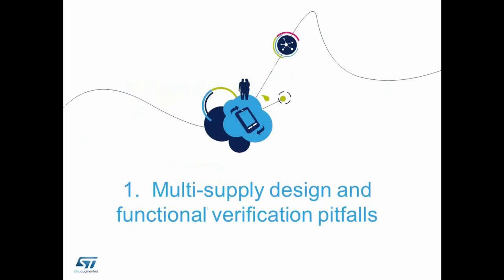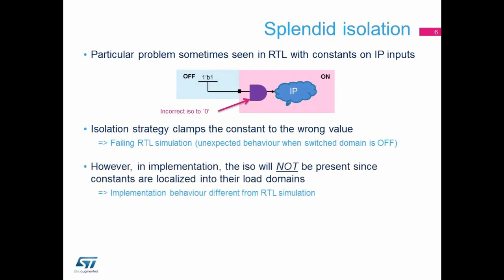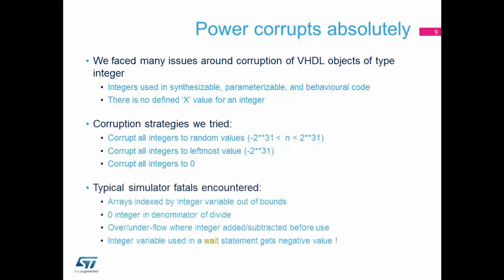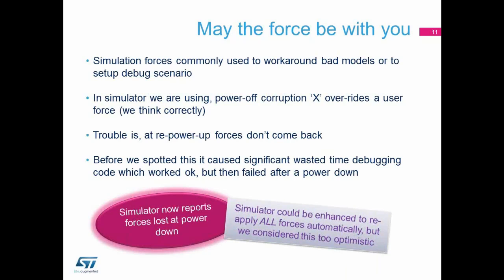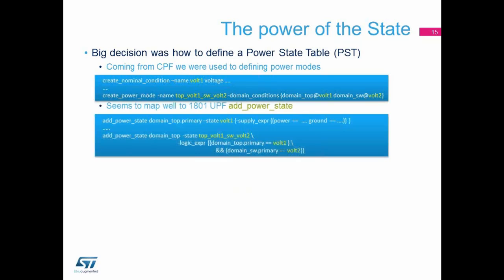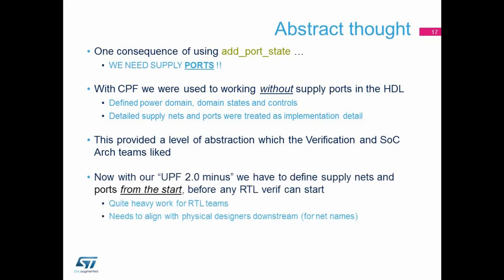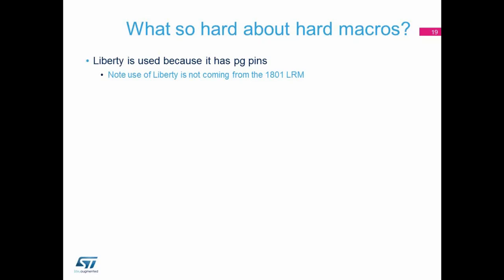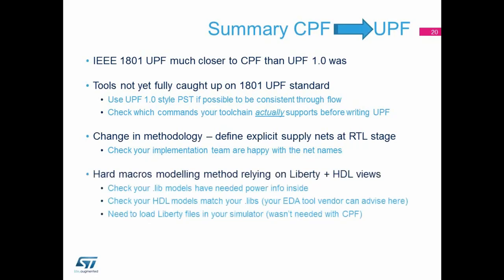Real-life Low Power Verification Pitfalls and UPF 1801 for a CPF User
This presentation warns of some traps discovered during functional verification of real-life multi-power digital consumer SoCs. Secondly, it highlights some of the methodology changes and challenges encountered when moving from low power verification of SoCs using CPF power intent, to verification using IEEE 1801 UPF.